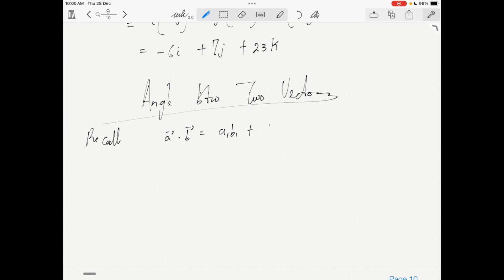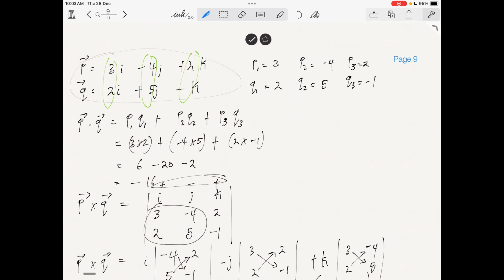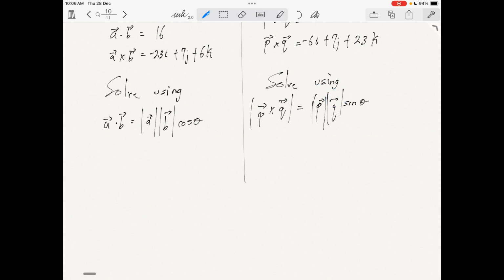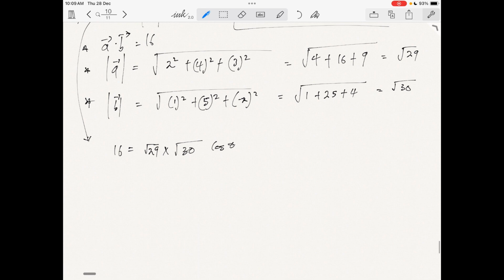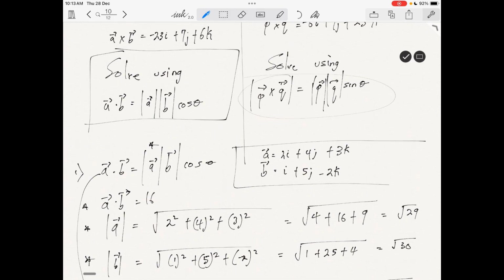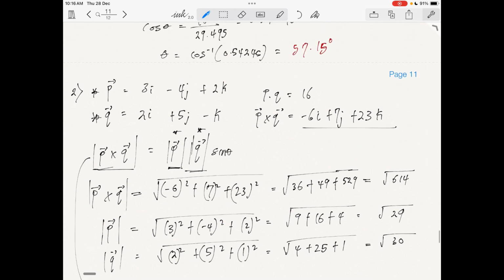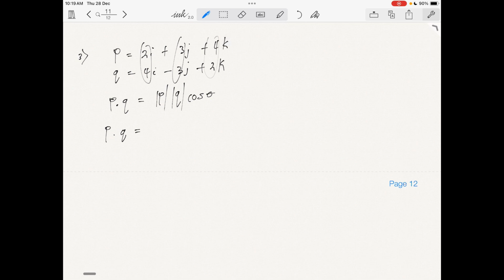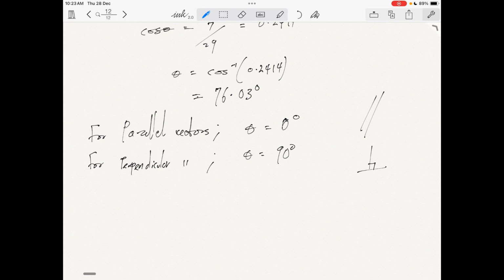3. Angle Between Two Vectors